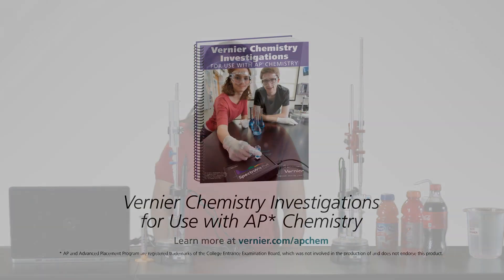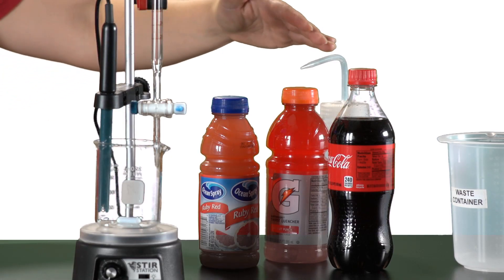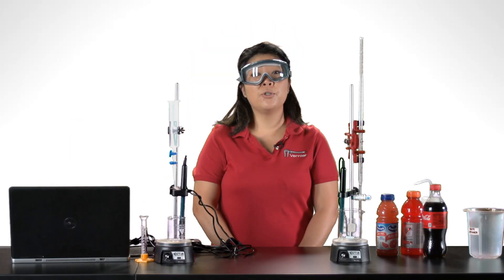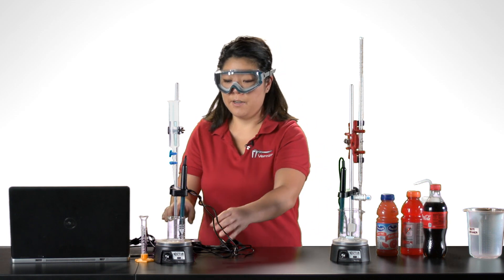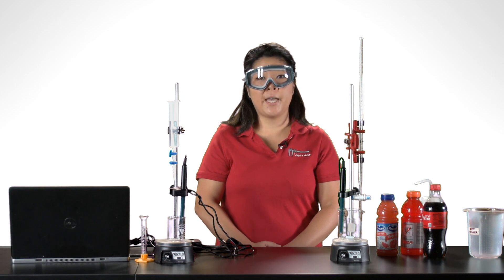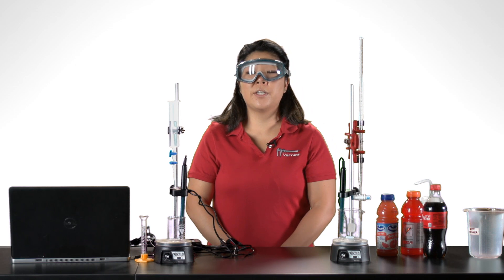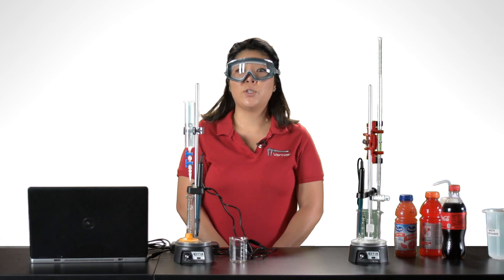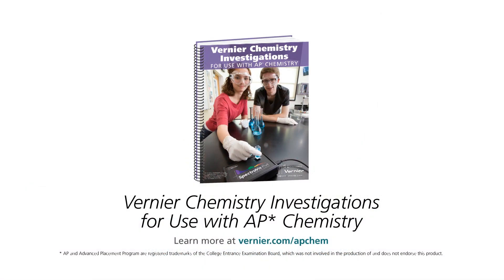Determine the Concentration of an Acid in a Beverage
Determine the Concentration of an Acid in a Beverage in sports beverage, fruit juice, or soft drink. You may also be able to identify the acid.